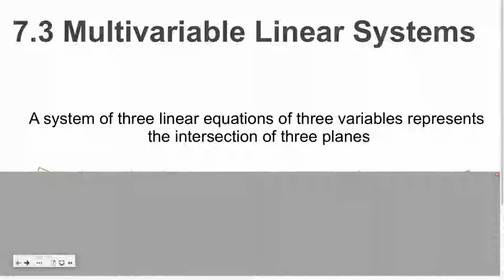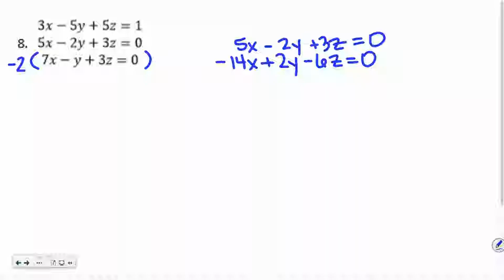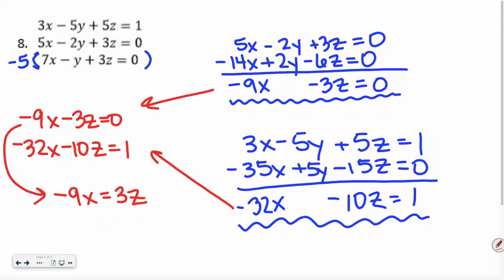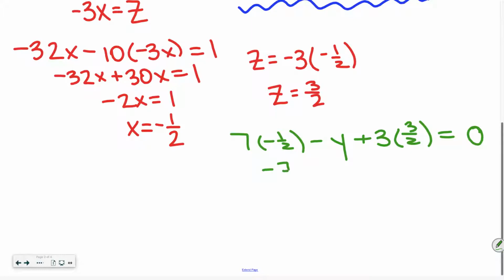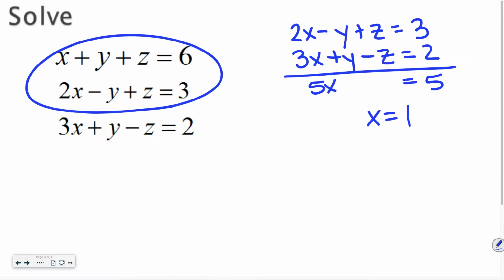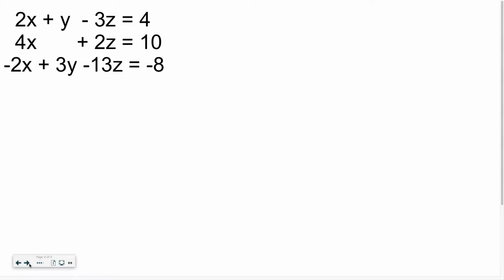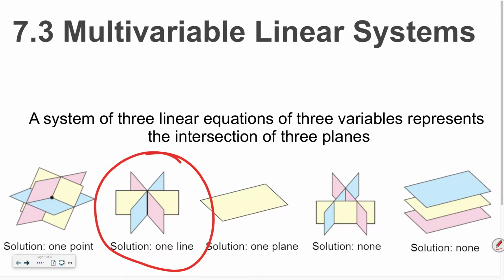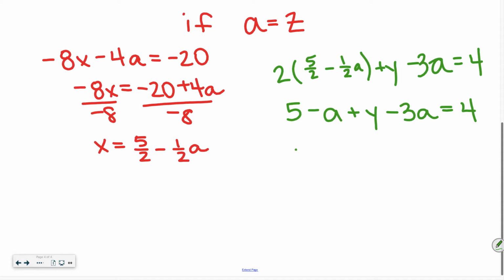7.3 (10/16/18) H. Pre-Calc